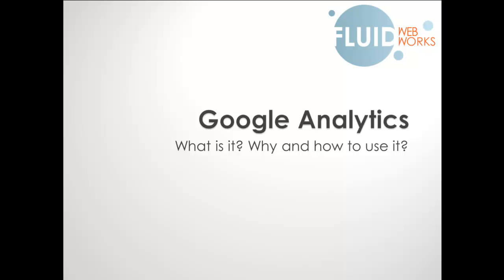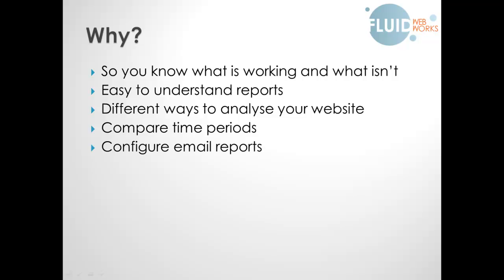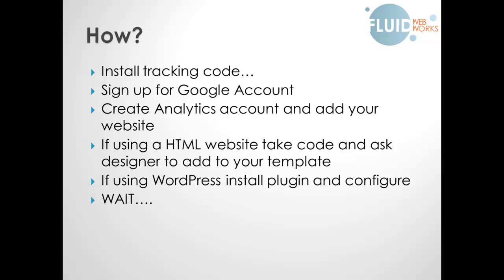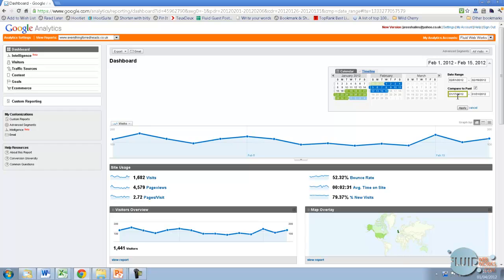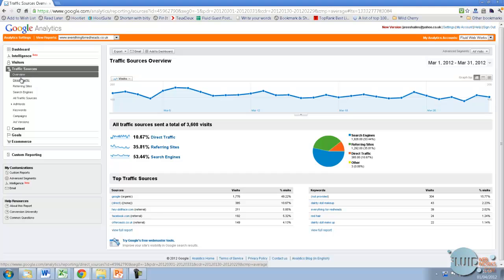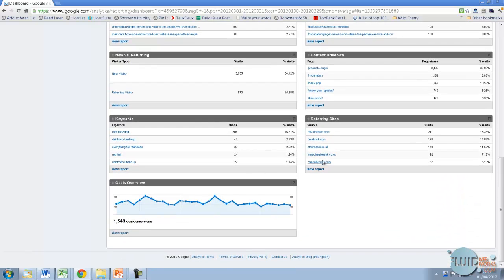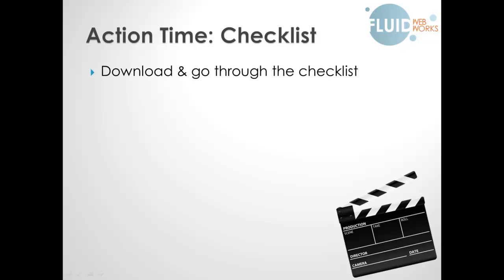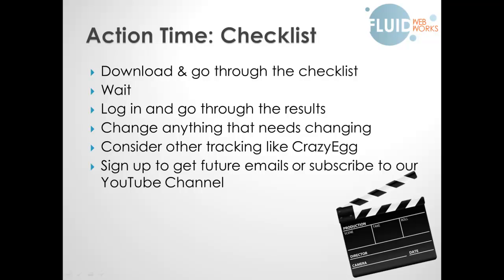What is Google Analytics & How can you use it?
Do you want to know what Google Analytics is, why you should be using it and how?

Google Analytics of  one the most powerful tools that a website owner can have in their toolbox and best of all: it's FREE. Why is it so powerful? Well there isn't much point in taking all the steps we talk about in previous posts if you don't know whether it's working for you, right? What is Google Analytics? It's free website tracking that actually  provides insight into the performance of your website. This helps you to know what is  working, what isn't and to tailor your website to work better. You don't have to  spend a lot of time analyzing this data, but if you don't install the code, you don't  have a choice to look back. So get it done and then if you feel like looking back, at  least you have the option to. This video talks through and shows you some of how to;

Creating a Google Analytics account
Connecting it to your website
Viewing the data and some of the most important data to watch
This is a topic I cover in the advanced section of The Web Works course so I have included the checklist that comes with that lesson as a bonus for this post (you're welcome).

Action Plan Checklist:
Check the post for downloads and links that are spoken about in the video

Have you discovered anything interesting or surprising through using Google Analytics? What did you do about it? Is there anything confusing about Google Analytics?